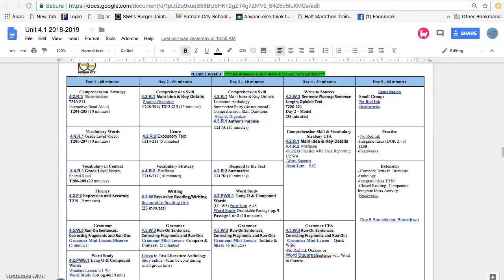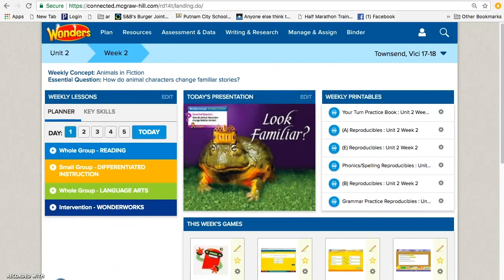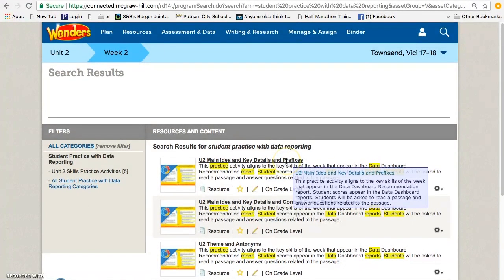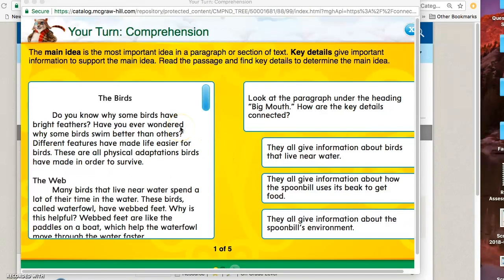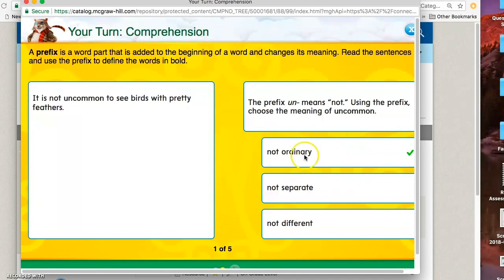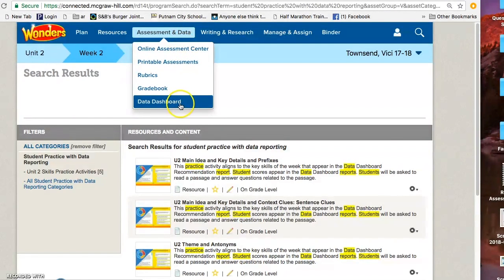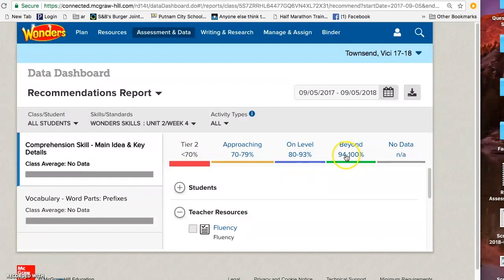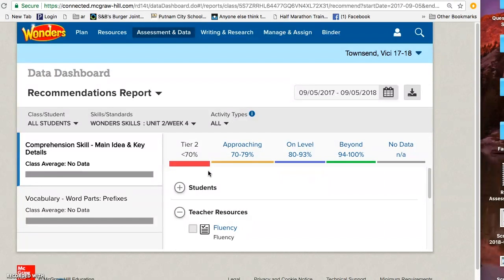Student Practice with Data Reporting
This video is about Student Practice with Data Reporting